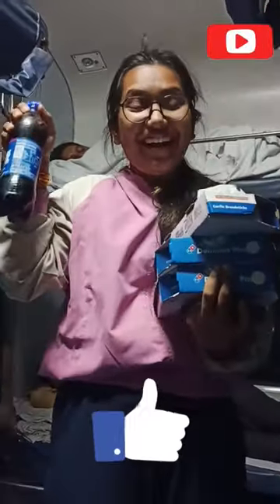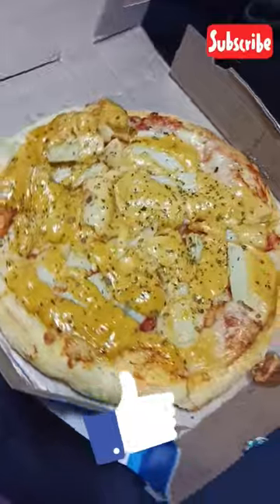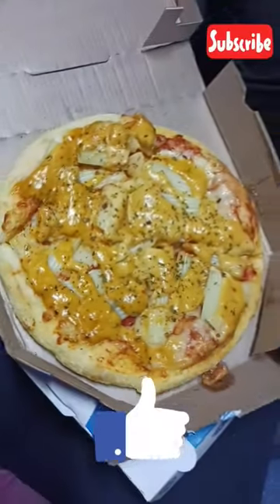Dominos delivers Pizza inside train